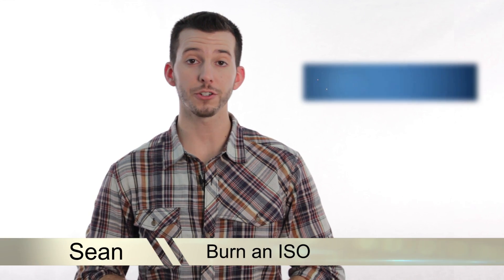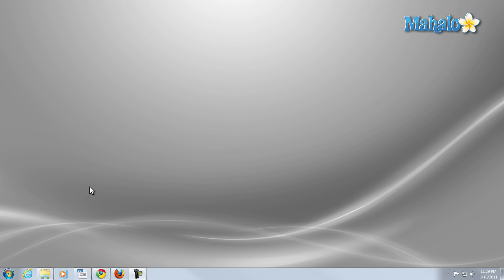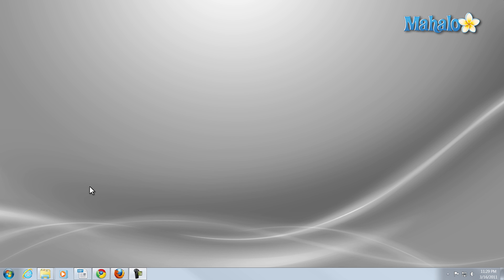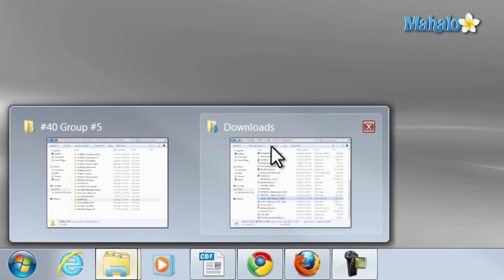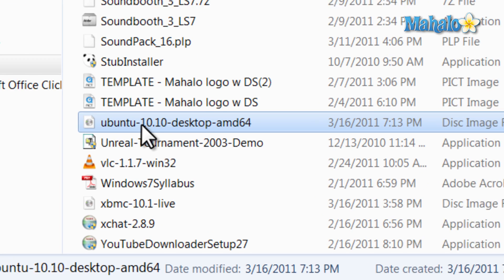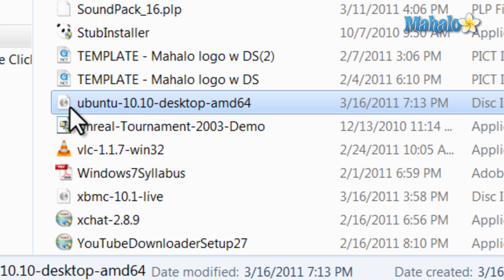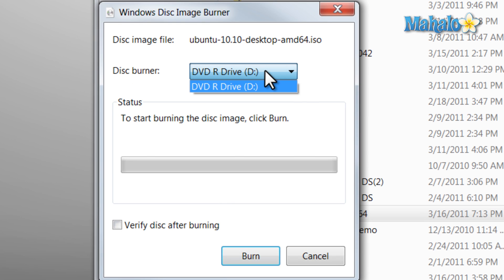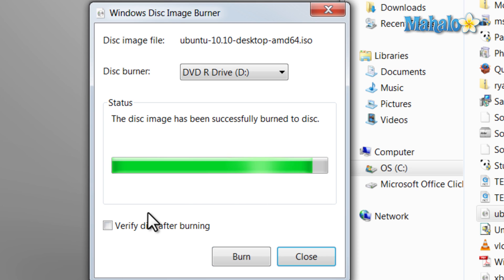Learn Windows 7 - Burn an ISO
Mahalo's Windows expert Sean Hewitt discusses ISO files.

An international organization for standardization (ISO) is simply an image of a disk. An ISO comes in handy if you want to take a CD and put a digital image of it on your computer so that it can be replicated on a different CD. You might also have a program on the Internet that you wanted to put on a CD in that exact manner, and an ISO will make it easy to do so.

How to Burn an ISO

Simply select the ISO you'd like to use, right-click on it and select Burn disc image. Or you can double-click the icon. Next, select the drive you'd like to use and then select Burn.